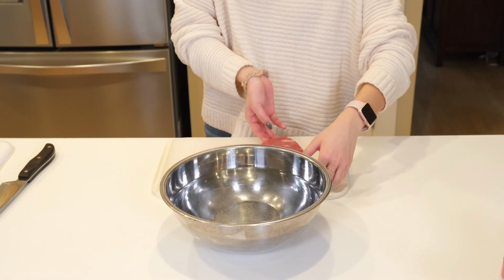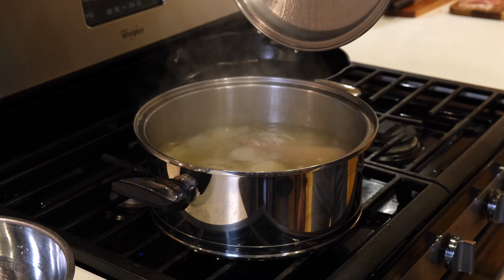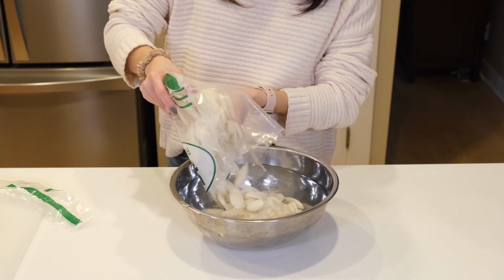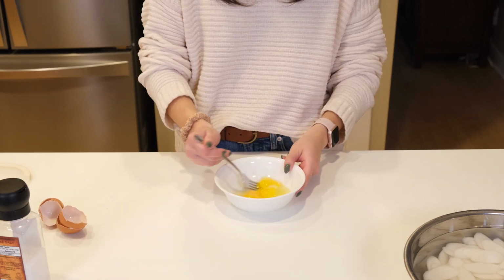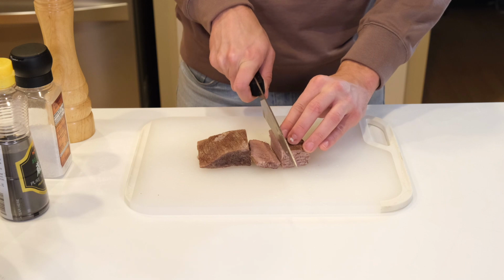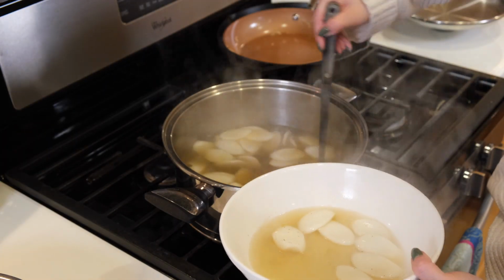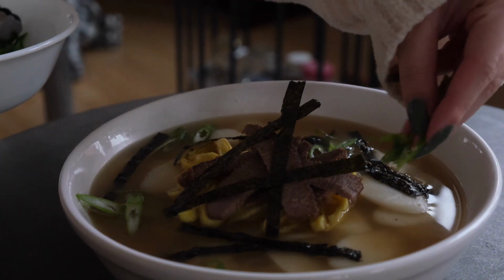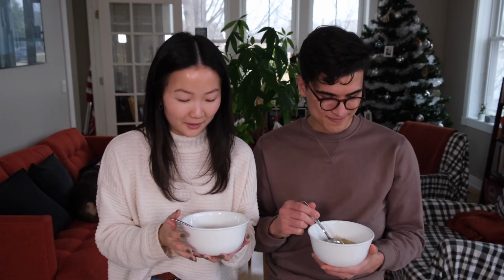Tteokguk (Korean Rice Cake Soup) | Casual Gastronomy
Tteokguk is a Korean rice cake soup made with a beef (sometimes anchovy) broth and rice cakes. It is tradition to eat tteokguk on New Years Day because it is said to bring good luck for the upcoming year! Happy New Year and cheers to 2021! Hope you celebrate by eating some tteokguk :)

RECIPE:
Beef Broth:
-½ lb beef brisket
-10 cups water
-1 onion
-6 cloves garlic
-4 scallions, bottoms only
-2 tbsp soup soy sauce
-Salt
-Pepper

Garnishes:
-Beef from beef broth
-Egg crepe
-Scallion
-Gim
-Black pepper

First, soak ½ lb of beef brisket in cold water for about 15 minutes to remove any excess blood. Then in a large pot, bring the brisket, 1 chopped onion, the bottoms of 4 scallions, 6 cloves of garlic, 1 tsp of salt, and 1 tsp of black pepper up to a boil in 10 cups of fresh water. Once the water starts to boil, reduce the heat to medium low and let it simmer until the meat is tender, about 1 hour. You should end up with about 5 cups of broth.

Once the beef broth is ready, remove the meat and discard of the veggies. Stir in 2 tbsp of soup soy sauce and salt and pepper to taste. Then, reduce the heat to low.

While the broth is simmering, we can start to prepare the rice cakes and garnishes. Start by soaking 1 lb of rice cakes in cold water for 15-20 minutes to soften them. Once they’re soft, drain the water and set it aside while you prepare the garnishes.

First we’ll start with the egg. Beat 2 large eggs in a bowl and season with salt and pepper. Then, pour the egg into a thin layer in a skillet over medium low heat. Flip after 1-2 minutes and let the other side cook for another 2 minutes. Once it is done, remove the egg from the pan and cut them into short, thin strips.

Next, take the beef from the beef broth and cut or shred it into thin strips. We seasoned our beef with some sesame oil, minced garlic, salt, and pepper. Then set it aside until you’re ready to plate.

Now, bring the broth back up to a boil. Then, add your rice cakes and let them cook for a few minutes. Once the rice cakes float to the top, you’ll know that they’re ready. Then, remove them from the heat and you’re ready to plate.

To plate, start by ladling the soup into a bowl. Then, place a few strips of egg in the middle, add a layer of the beef brisket on top, cut strips of roasted nori on top, then finish with some scallions and freshly ground black pepper.